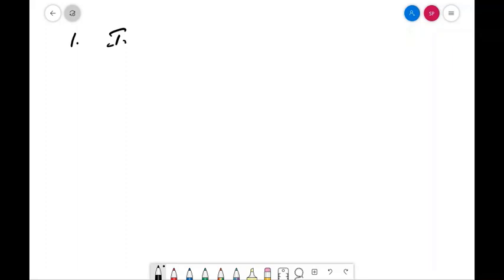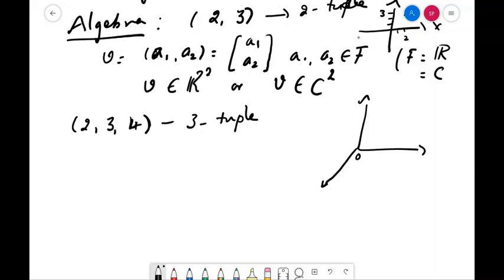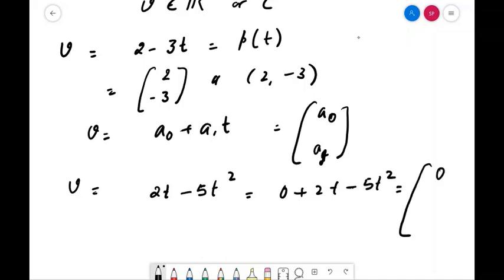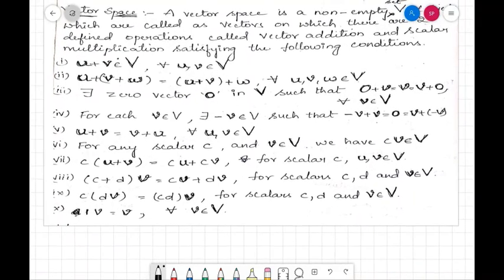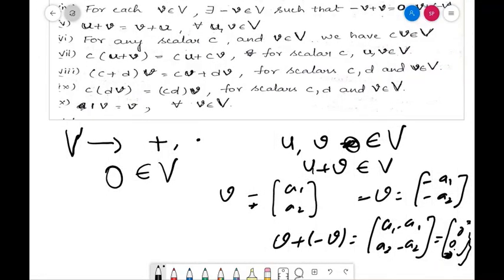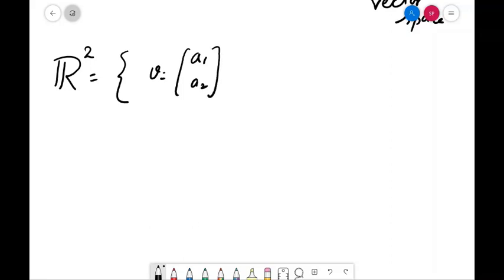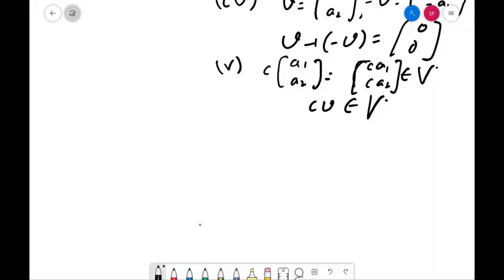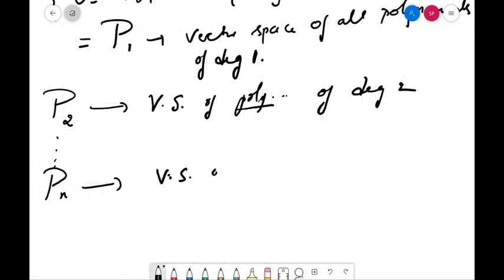LinearAlgebra lesson 3(Vector spaces for UG courses)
This video contains mathematical topics for OPEN EDUCATIONAL RESOURCES